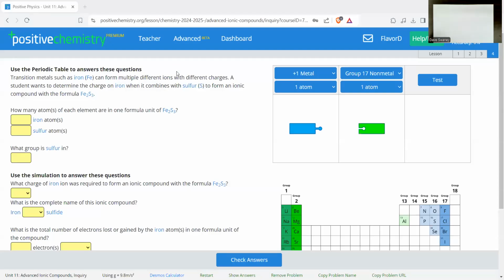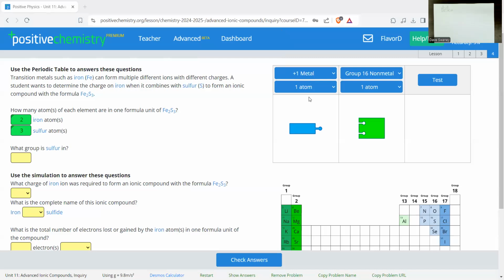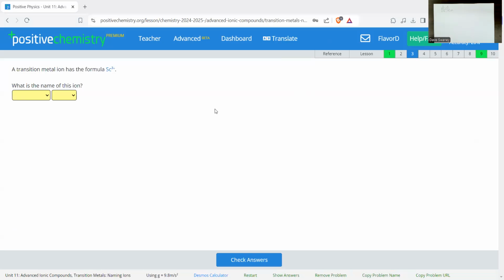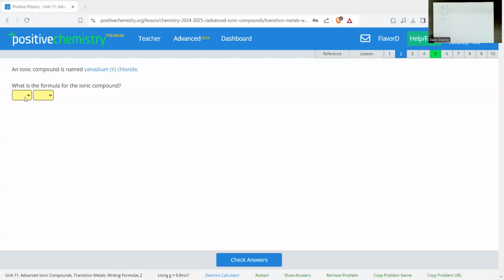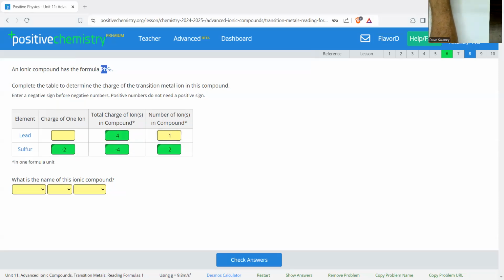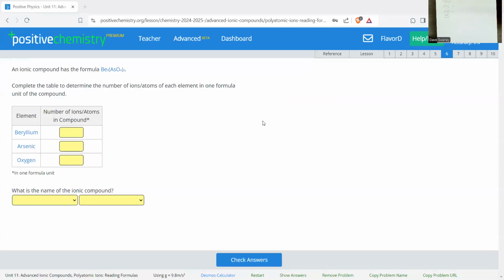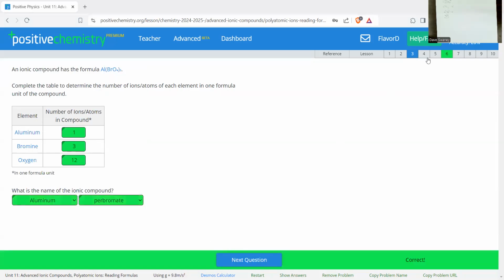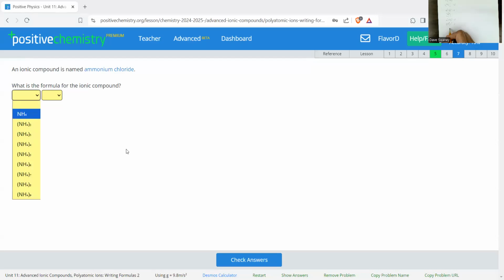Positive Chemistry Unit 11 tutorial